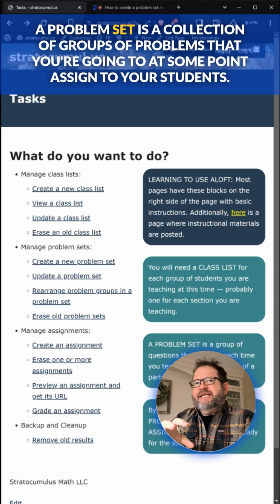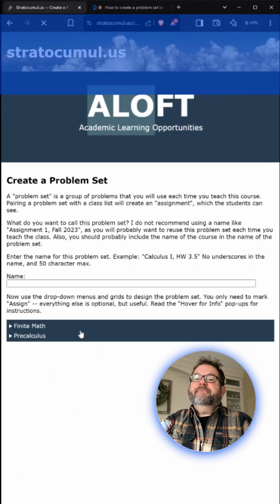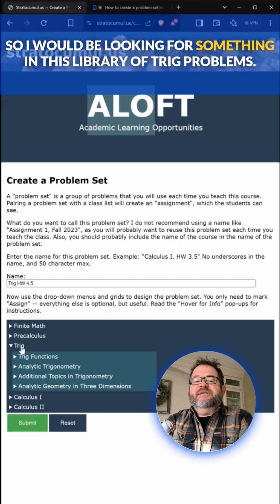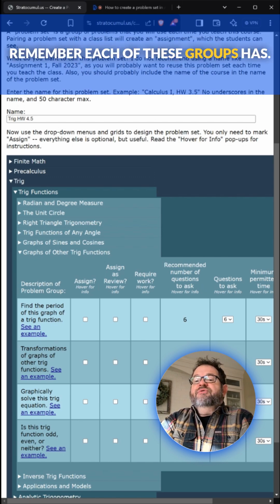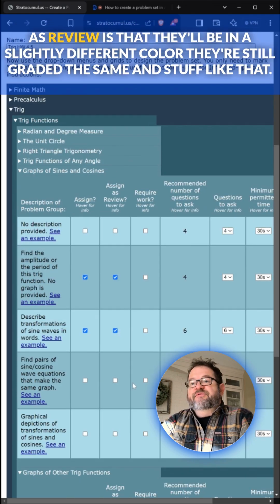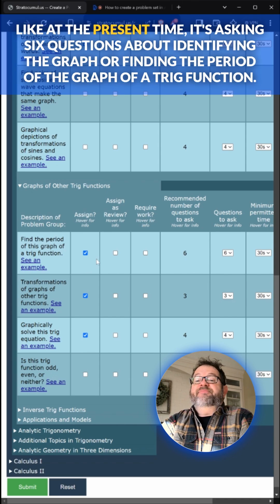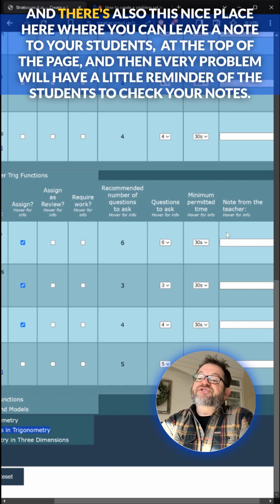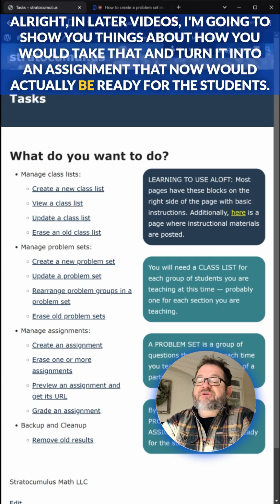How to create a problem set in ALOFT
This is a video about How to create a problem set in ALOFT

00:00 How to create a problem set in ALOFT